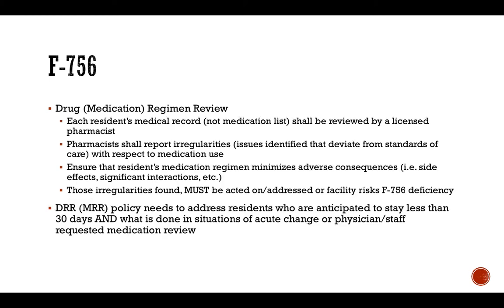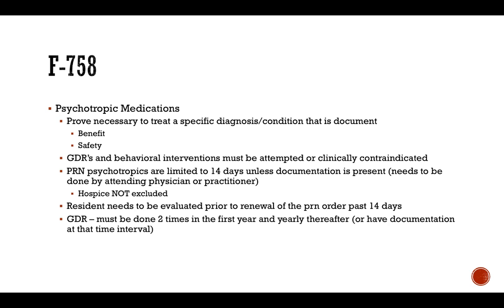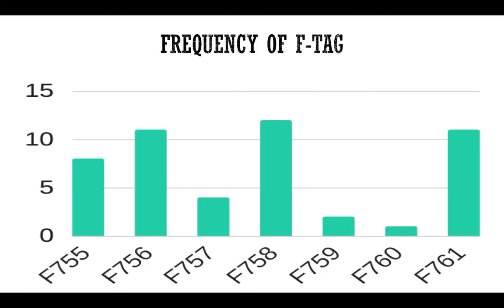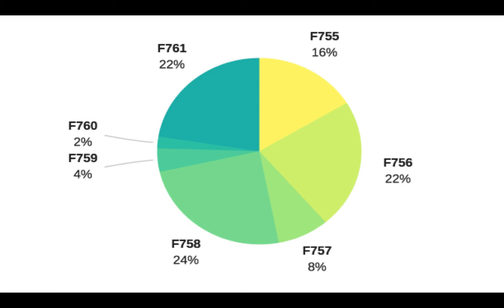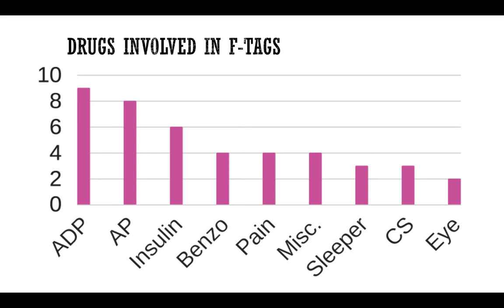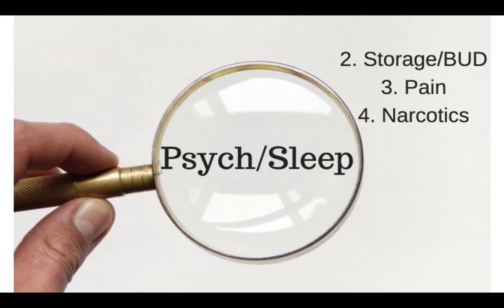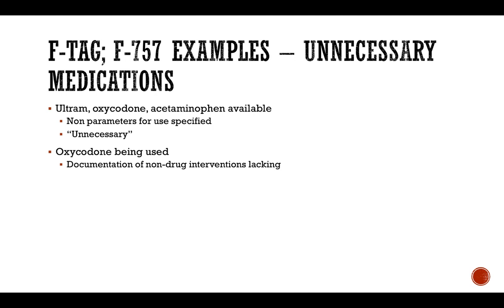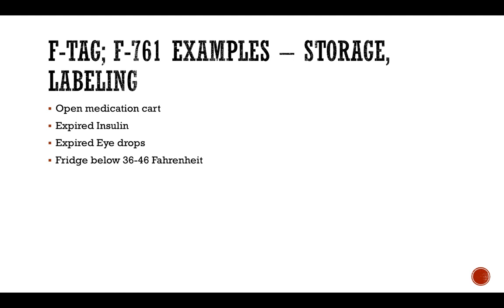Updated CMS F-tags Pharmacy Service F755-761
Table of Contents:

01:13 - F-755
03:18 - F-756
05:14 - F-757
06:05 - F-758
09:35 - F-759
12:54 - F-761
14:05 -
15:18 - Frequency of F-Tag
16:51 -
17:50 - Drugs Involved In F-Tags
22:17 -
22:44 -
23:47 - F-Tag; F-755 Examples - Processes
25:55 - F-Tag; F-756 Examples - DRR
27:47 - F-Tag; F-757 Examples – Unnecessary Medications
29:56 - F-Tag; F-758 Examples - Psych
30:51 - F-Tag; F-759 Examples – Multiple Errors
32:42 - F-Tag; F-760 Examples – Significant Med Error
33:05 - F-Tag; F-761 Examples – Storage, labeling